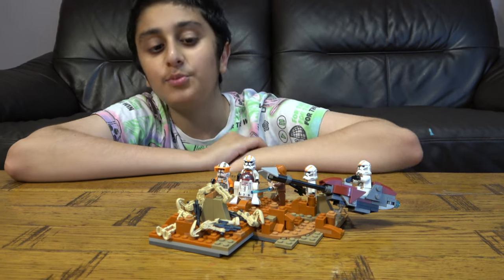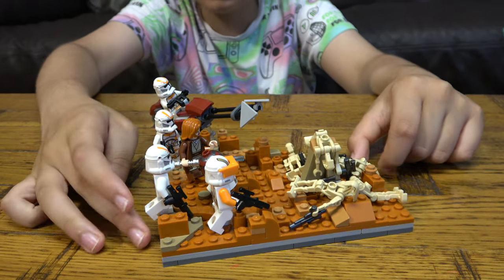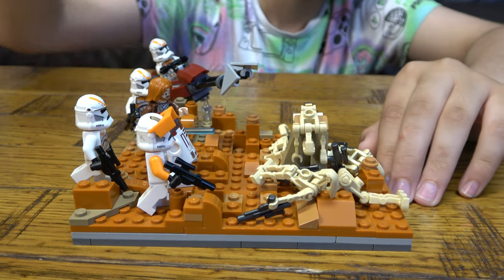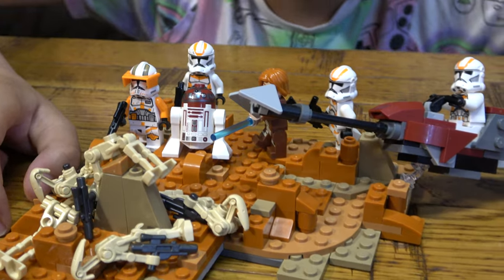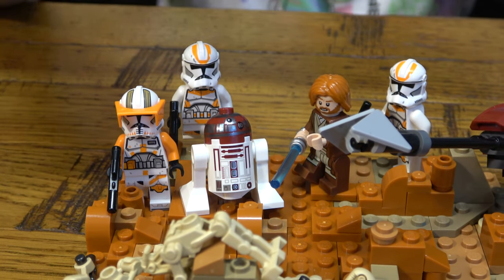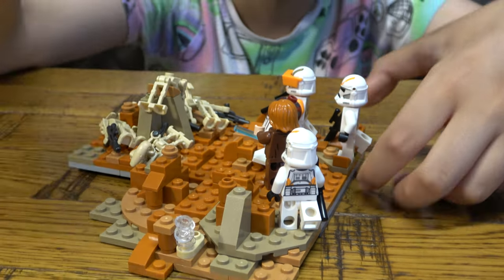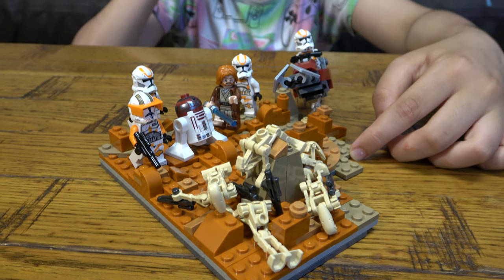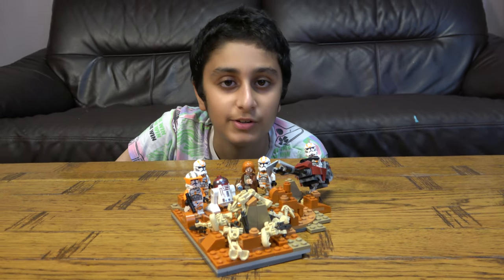My Lego Star Wars MOC on Geonosis